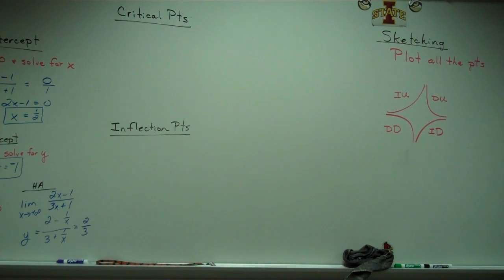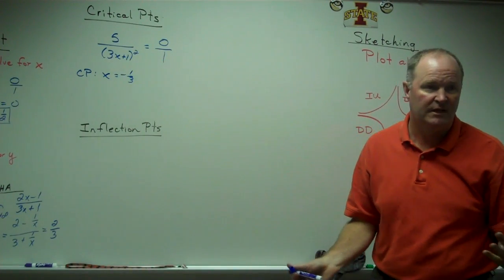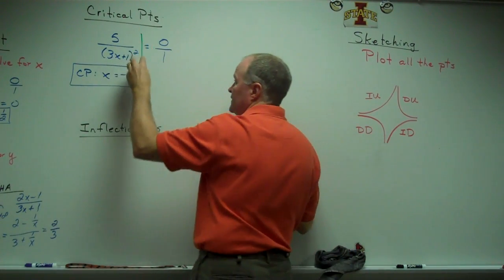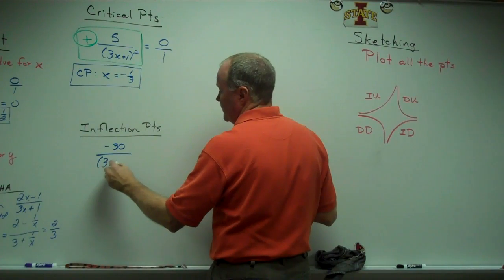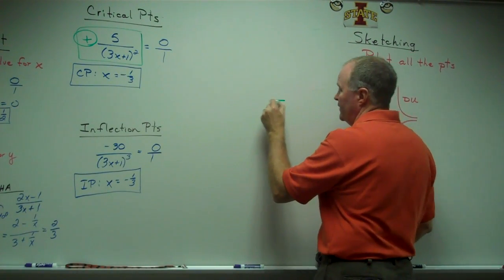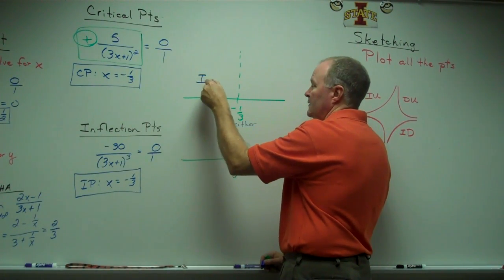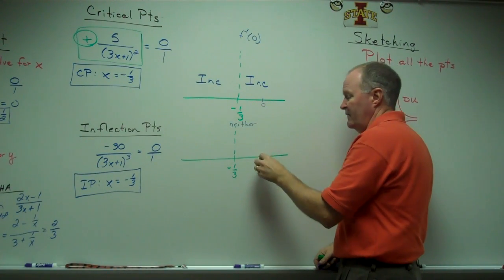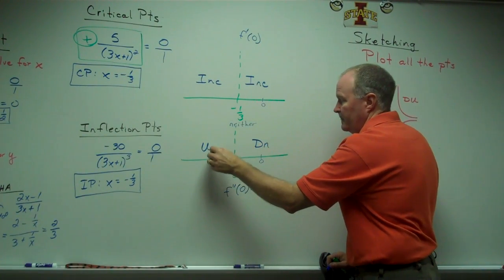Calc Sketching Easy Fraction - 8th p2